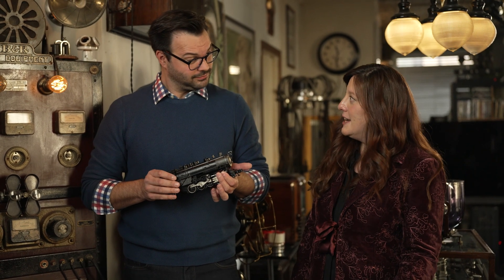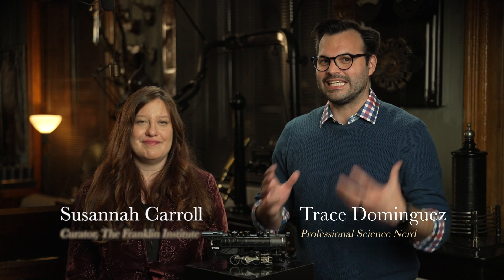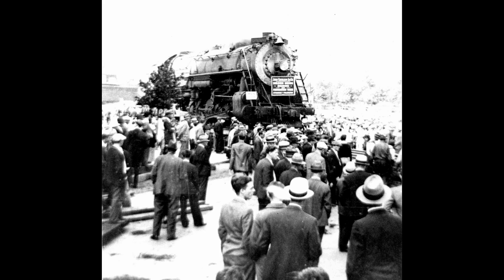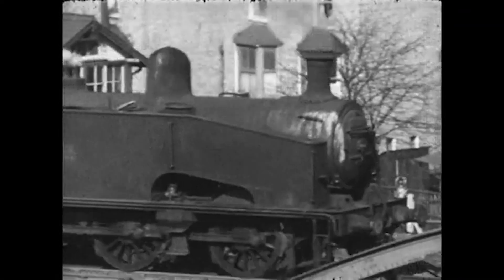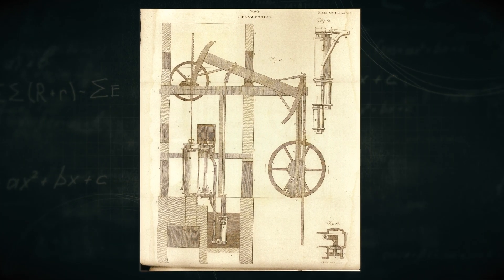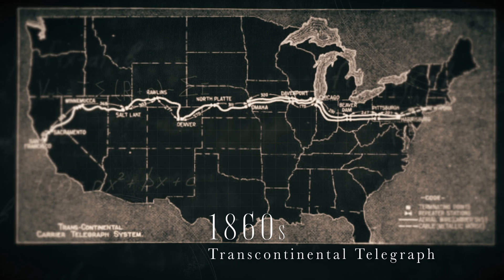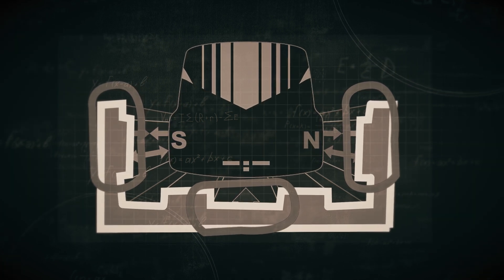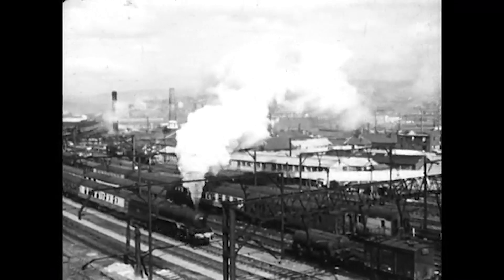Locomotion Through History | Ep 4: Ingenious: The Evolution of Innovation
Don't miss an episode of INGENIOUS!

All aboard! In this episode, Susannah and Trace travel through the history of locomotion and look at one of the most beloved artifacts in The Franklin Institute’s collection.

Did you know that the original "doubleheader" was two horses pulling a steam engine? It is how we got the term horsepower.  Steam engines revolutionized the world and train schedules revolutionized standard time keeping. Learn more about how the steam engine works, as well as the fastest trains around the world.

INGENIOUS: THE EVOLUTION OF INNOVATION is a brand-new video series from The Franklin Institute. Co-hosted by Curator Susannah Carroll and “Uno Dos of Trace” star and professional science nerd Trace Dominguez, INGENIOUS celebrates items from The Franklin Institute’s collection and connects them to the radical innovation shaping our world today.

for even more about the show and our hosts, get bonus content and show extras, and find out about upcoming live events.

Become a stargazing master with A PRACTICAL GUIDE TO THE COSMOS

Explore the cutting edge of biohacking with SO CURIOUS! Season 1: Human 2.0, then dive deep into the science -- and technology -- of personal connection with Season 2: Love, Sex, and Relationships.